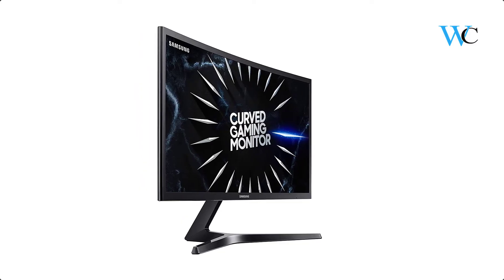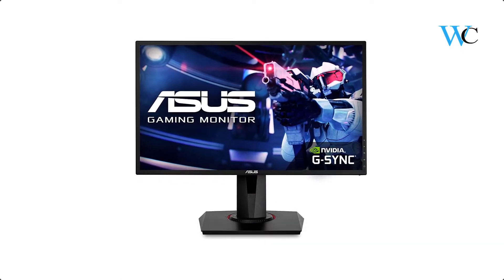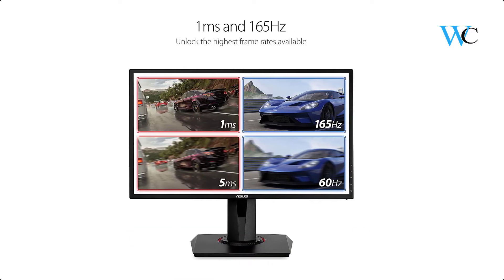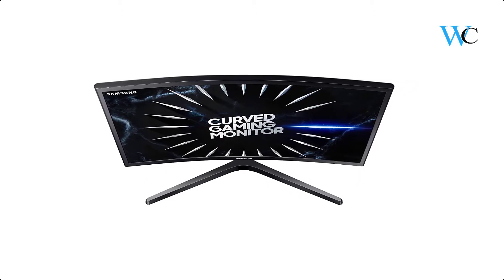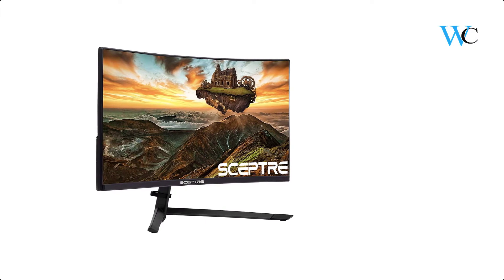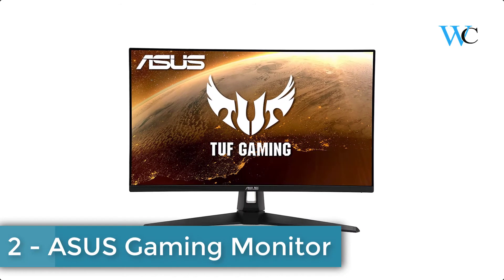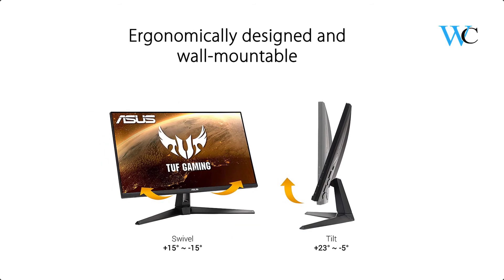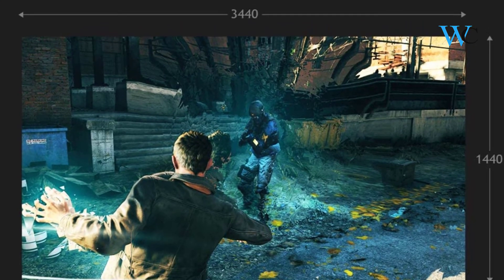Top 5 Gaming Monitor Under 300 In 2021 - Wise Collection